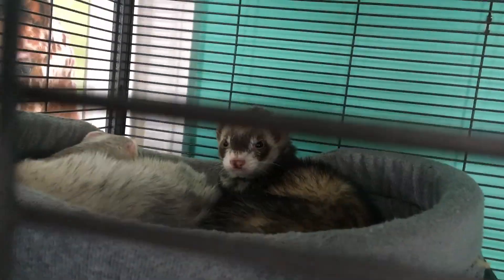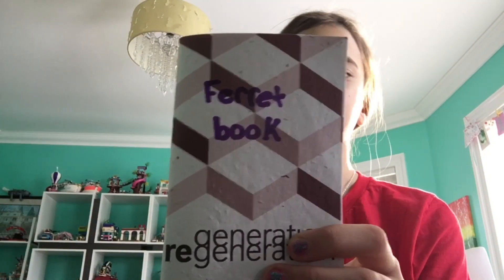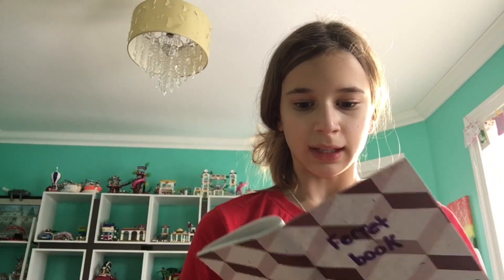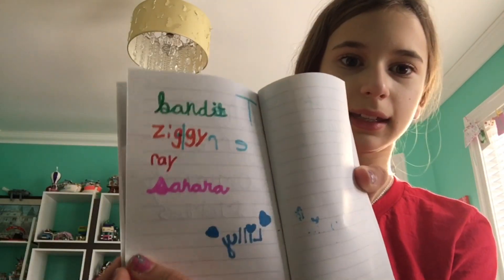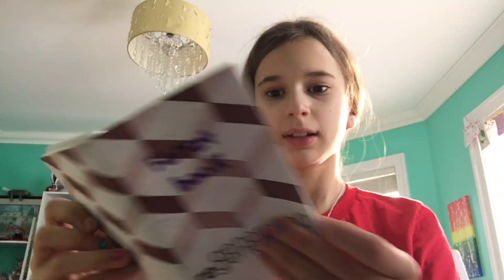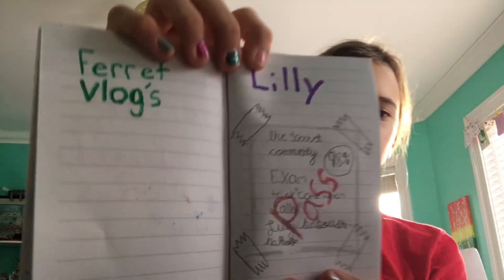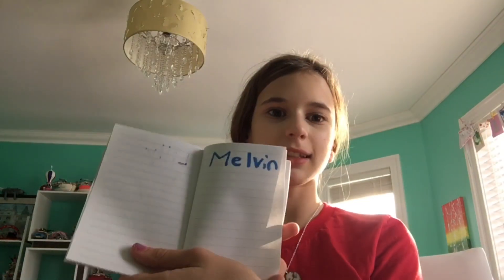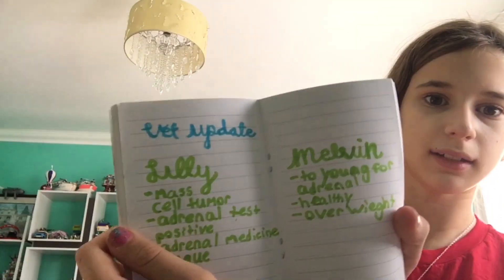How to make a ferret handbook/why you should make a ferret handbook and ideas for a ferret handbook